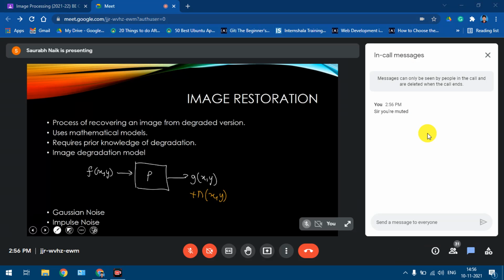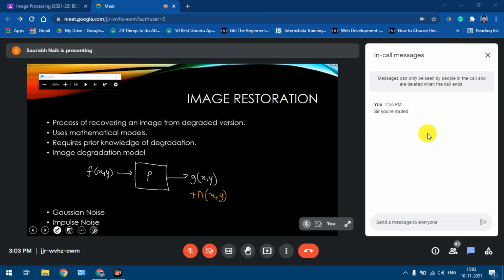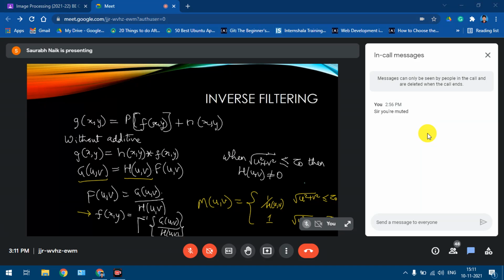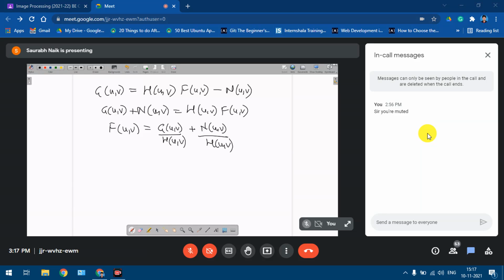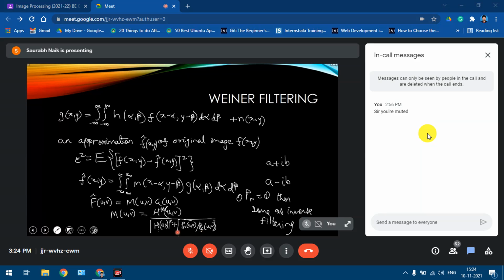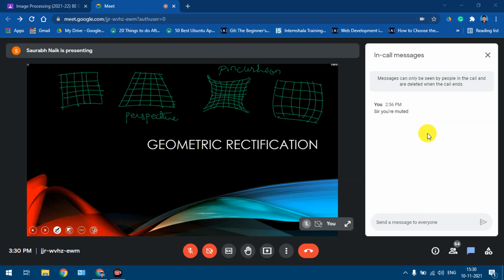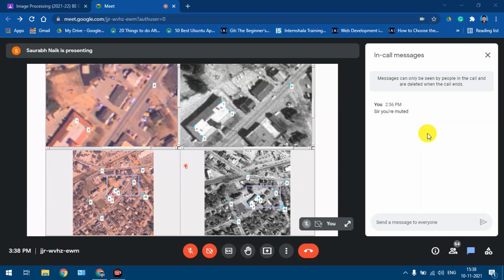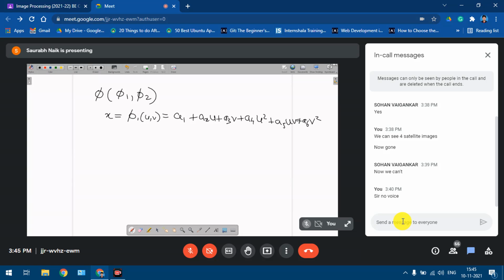IP 10 Nov 2021 2.45 PM